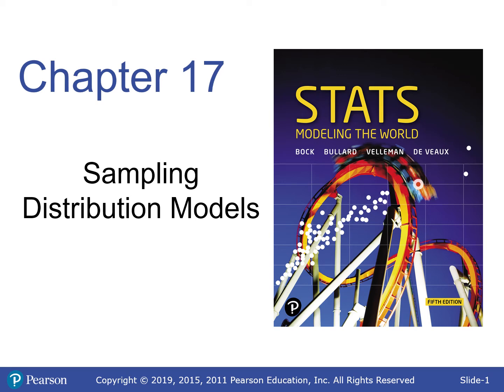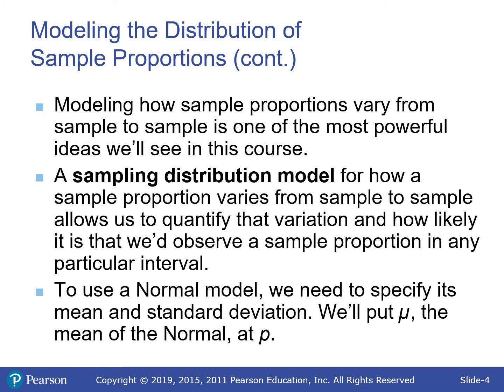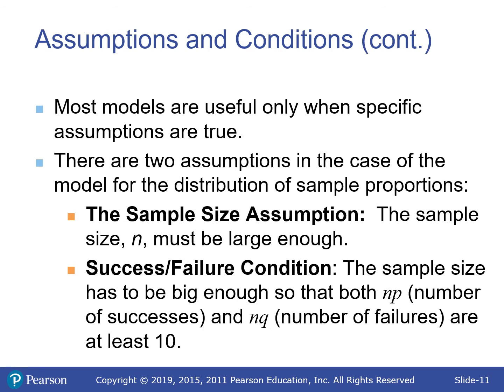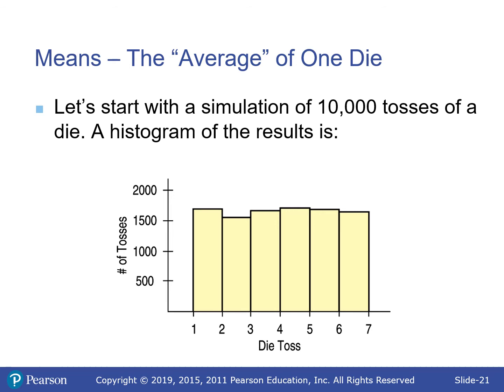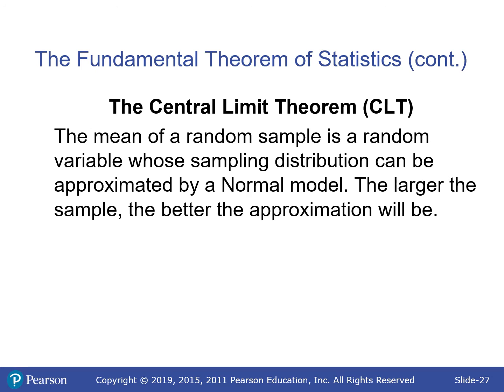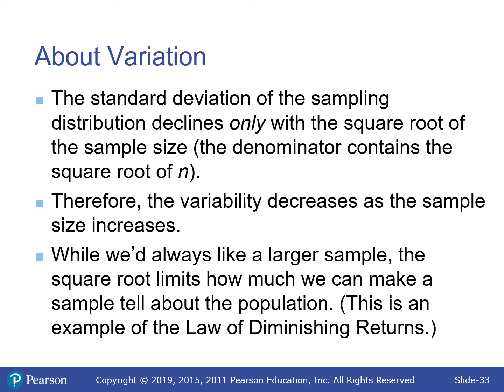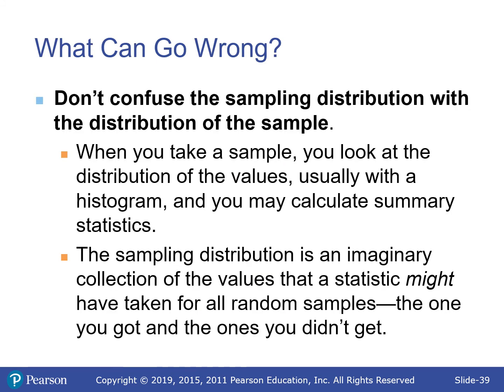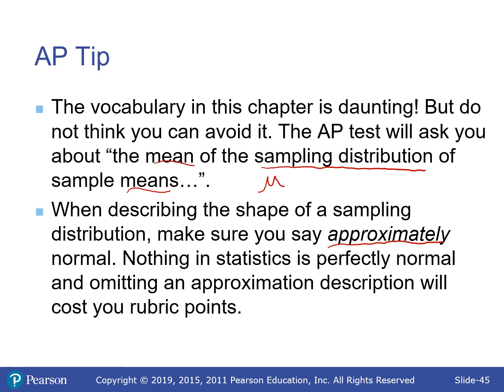Statistics Chapter 17 Sampling Distribution Models